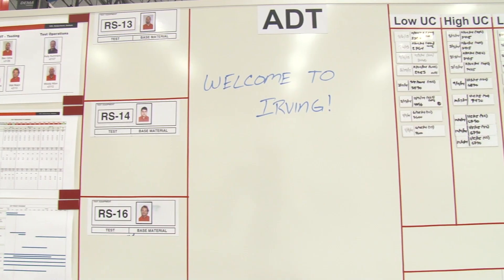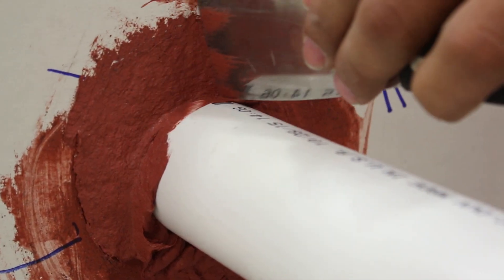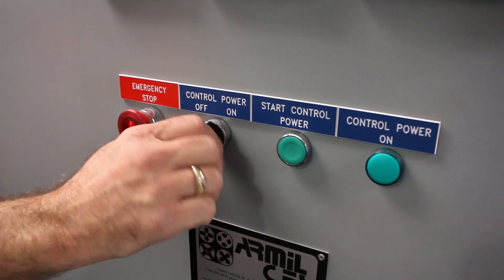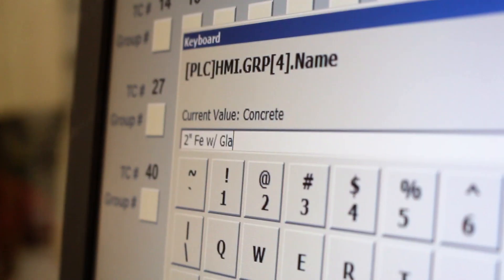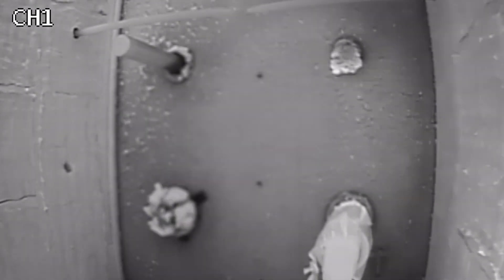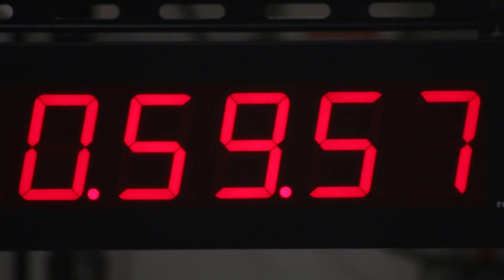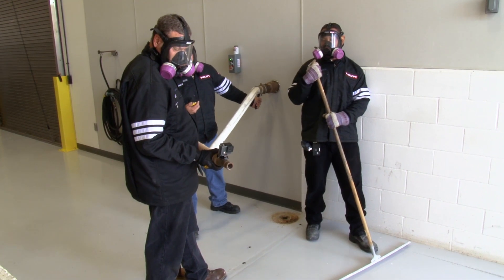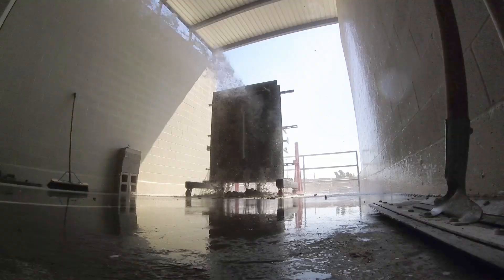TOUR the Hilti Western Hemisphere Firestop Testing Facility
Take a step inside of the facility that is responsible for testing many of Hilti's firestop products. This state-of-the-art laboratory serves the needs of Hilti engineering teams and our customers all over North and South America.